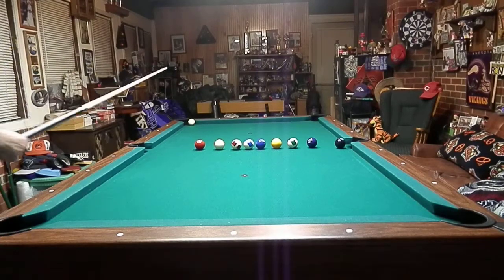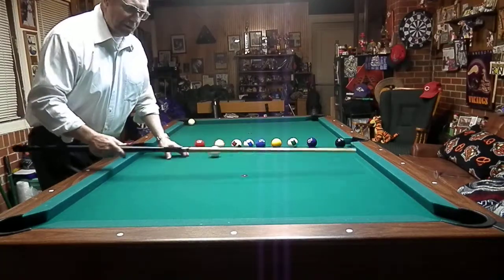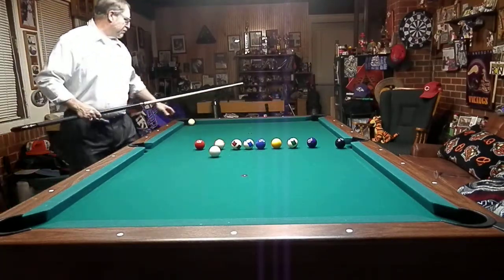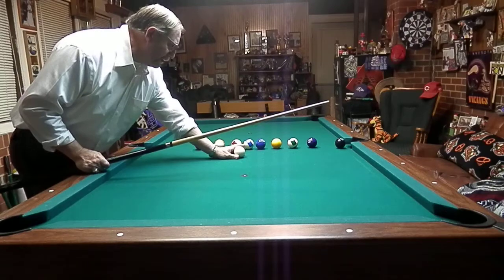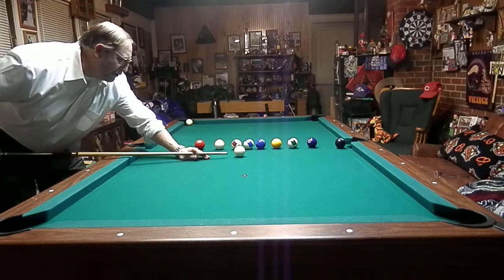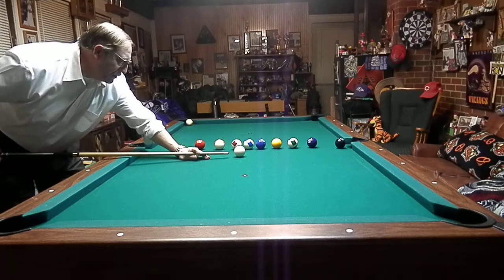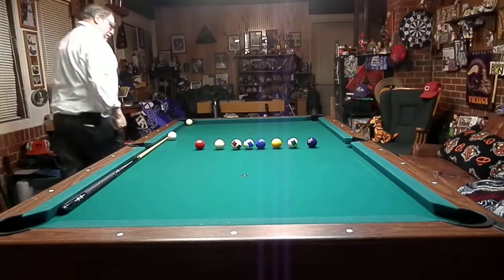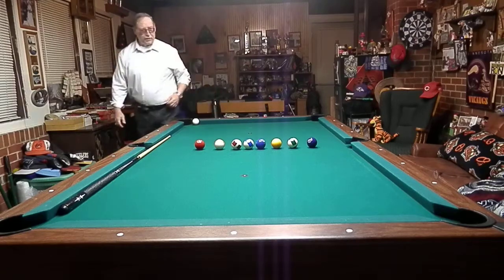trickshots!!! HUSTLERS MONEY SHOT!!